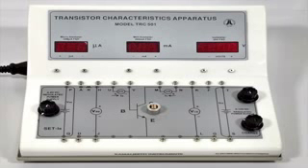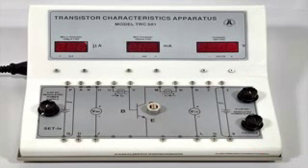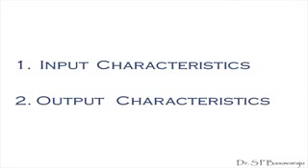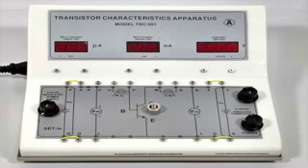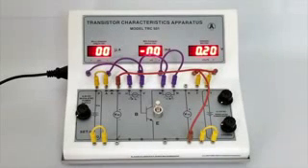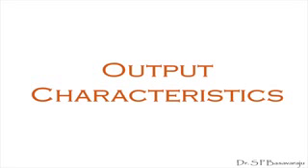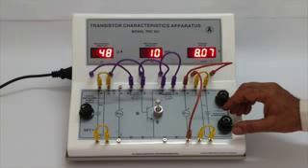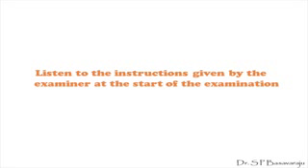All students than bright features